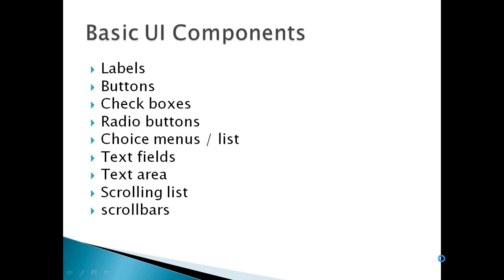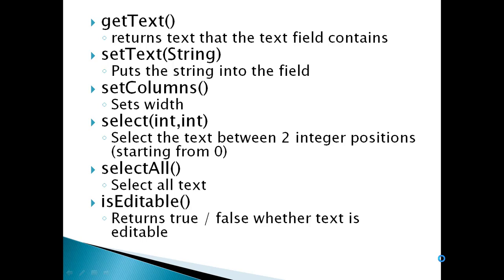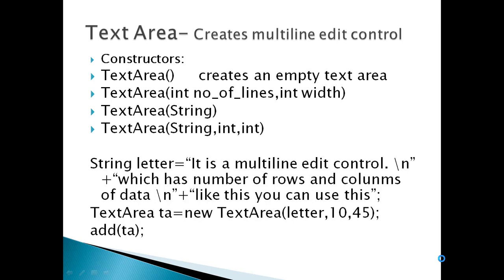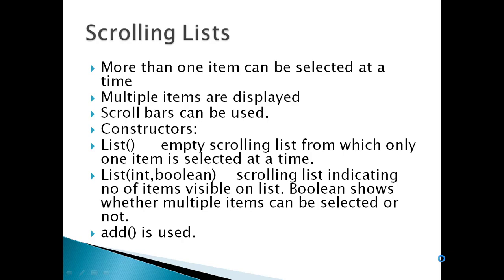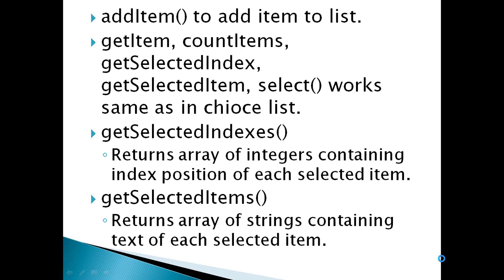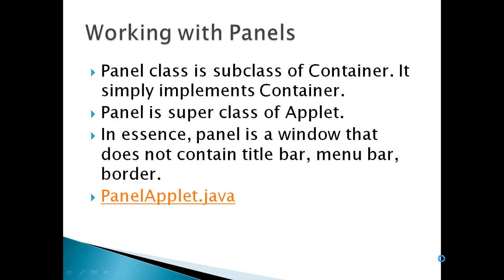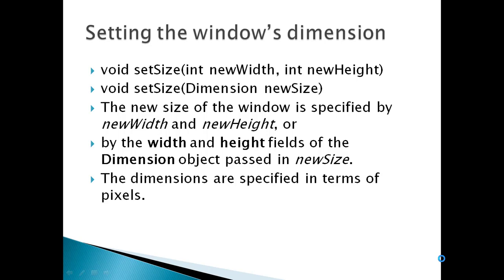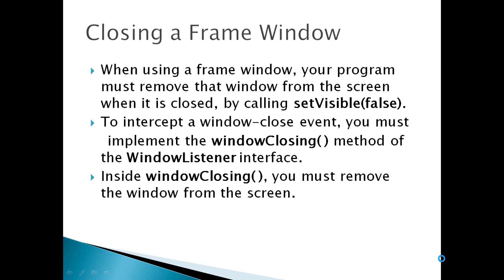Advanced Java Programming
3rd Lecture on TextField, TextArea, List, Scrollbar, Panel, Frame, Window